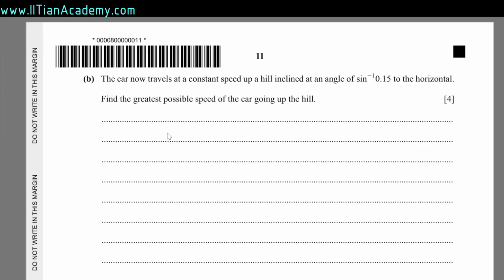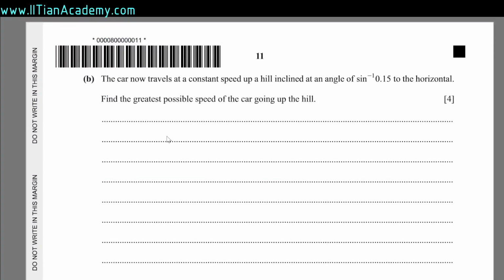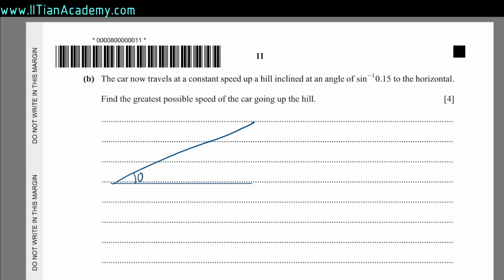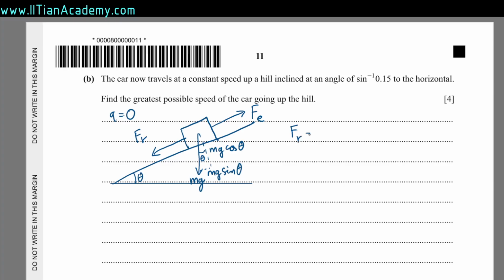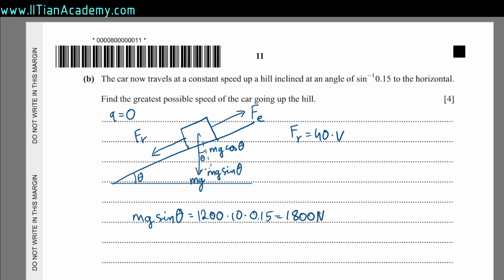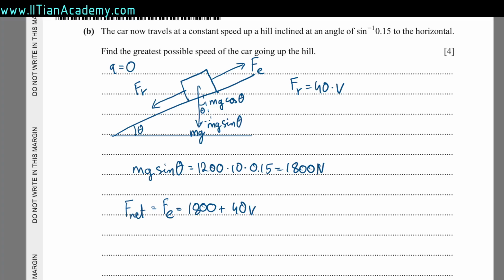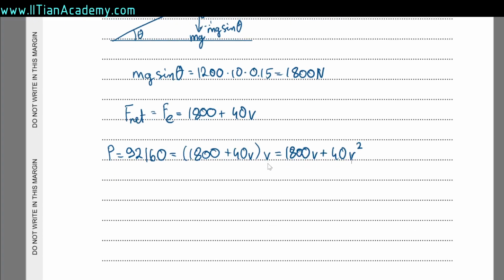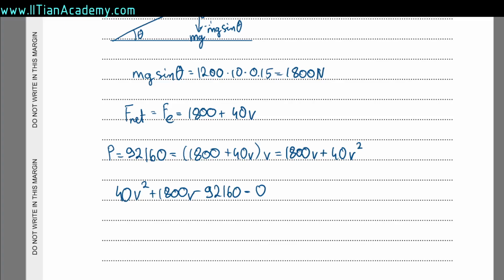CIE AS & A Level Math Paper 4 2024 Oct Q-7b